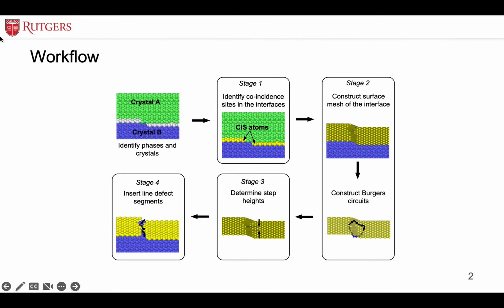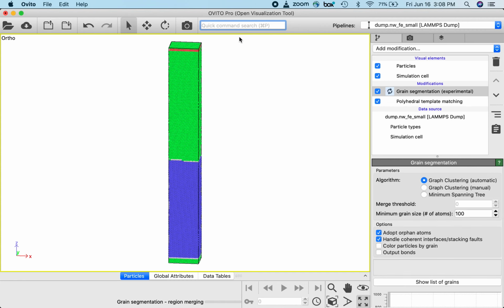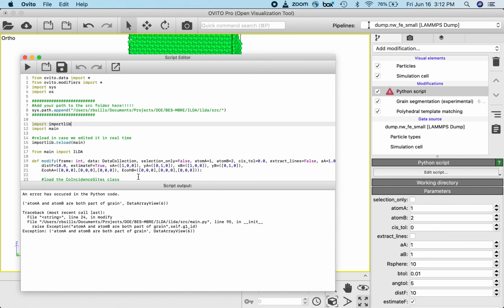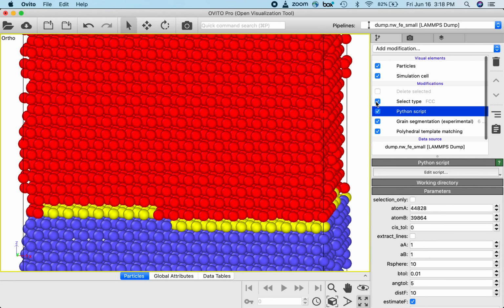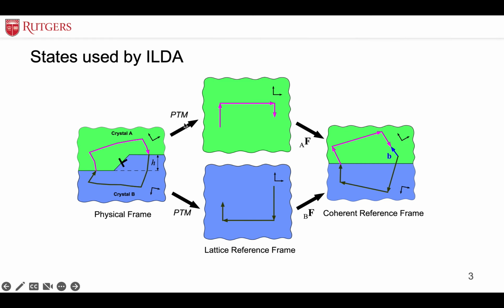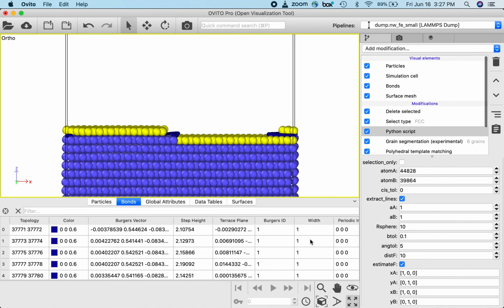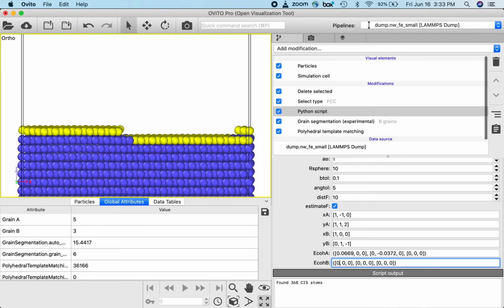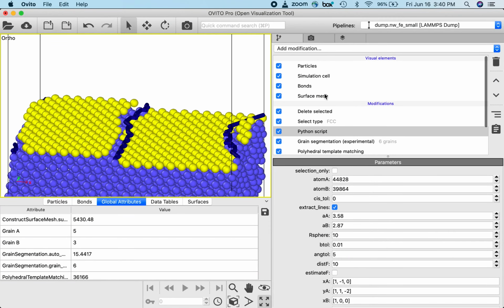ILDA Tutorial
This video provides a tutorial showing how to use Interfacial Line Defect Analysis (ILDA) in OVITO Pro to identify and extract interfacial line defects (dislocations and disconnections) from atomistic datasets.